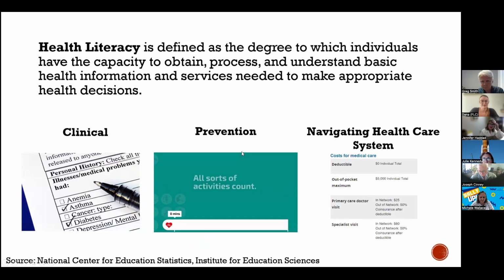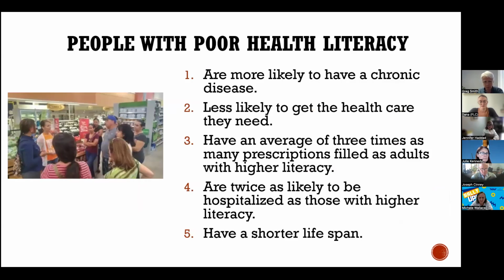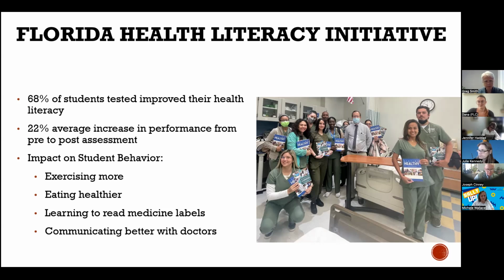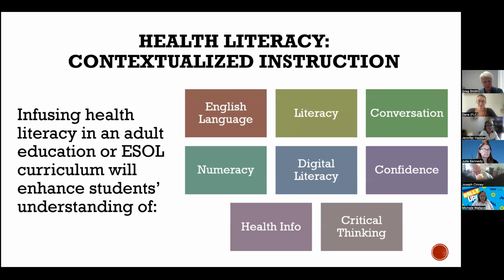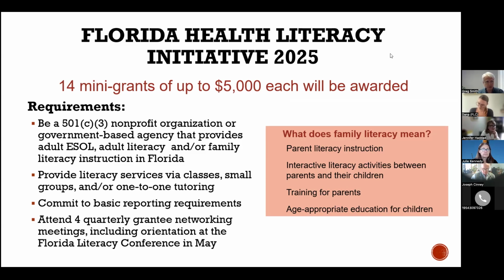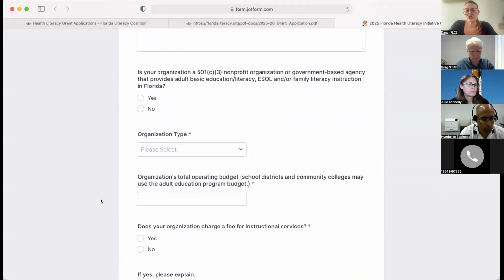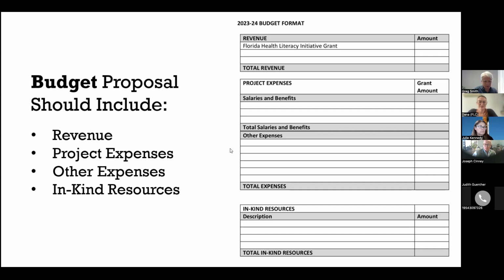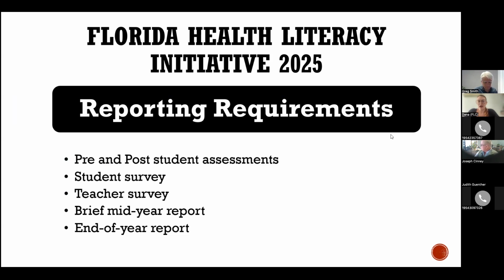2025 Health Literacy Prospective Applicant Webinar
A webinar detailing the application process for the 2025 Health Literacy Grant Initiative generously supported by the Florida Blue Foundation.